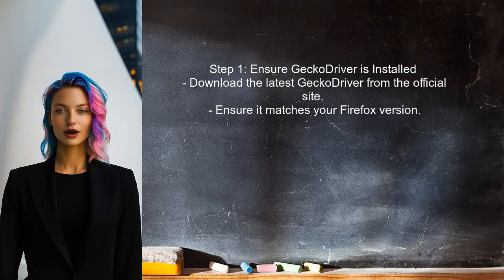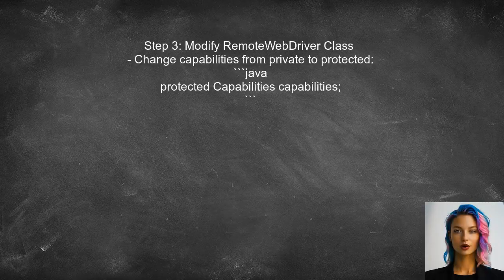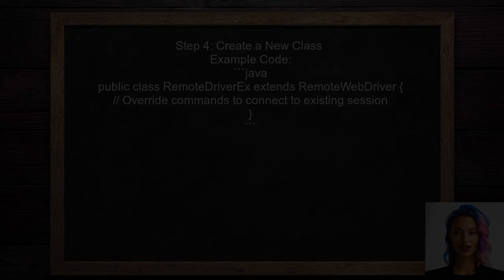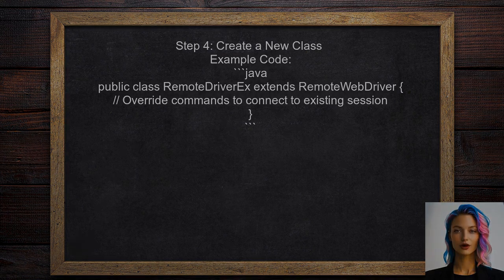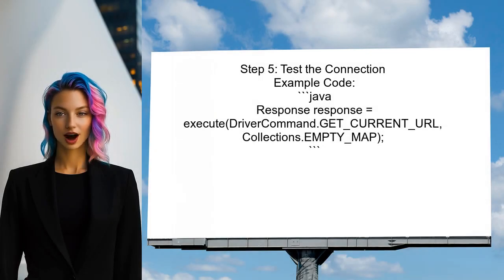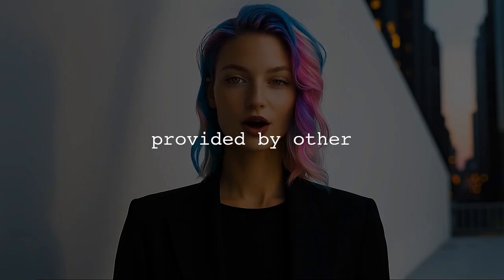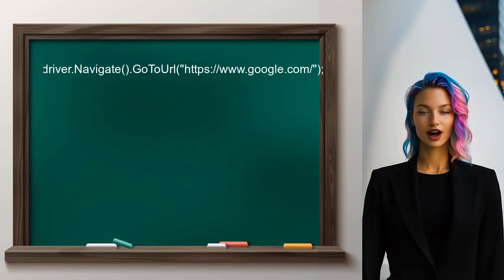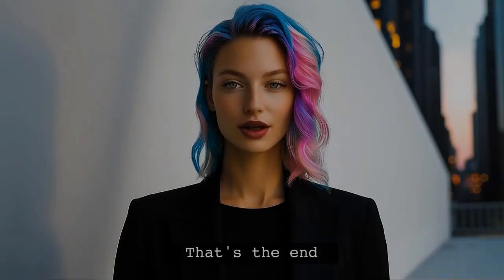Connect Selenium WebDriver to Existing Firefox/Chrome Browser Session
In this video, we’ll explore how to connect Selenium WebDriver to an existing Firefox or Chrome browser session. This powerful technique allows you to leverage an already open browser instance, saving time and resources during your automated testing process. Whether you're looking to debug your tests or enhance your workflow, this guide will provide you with the essential steps to seamlessly integrate Selenium with your current browser session. Join us as we dive into the practical implementation and tips for success!

Today's Topic: Connect Selenium WebDriver to Existing Firefox/Chrome Browser Session

Related to